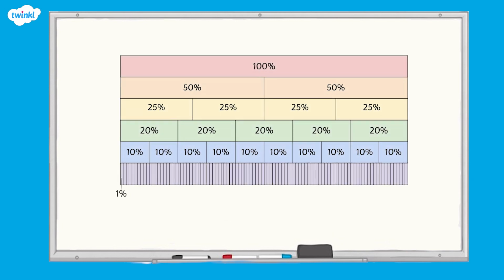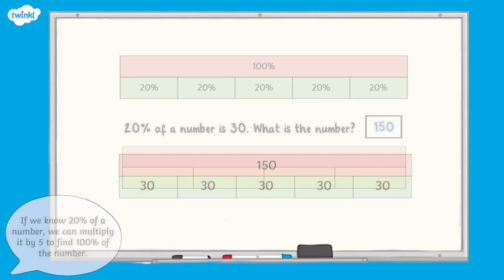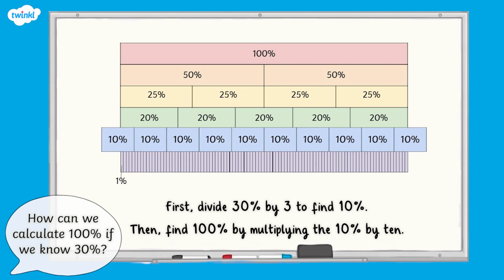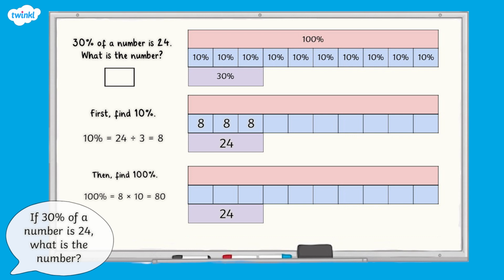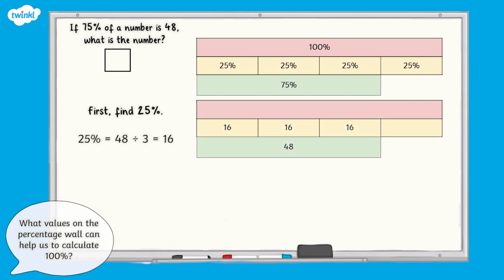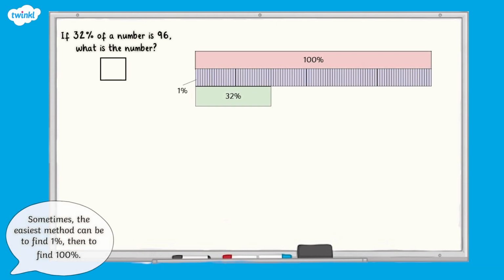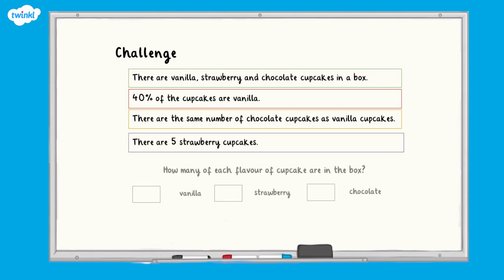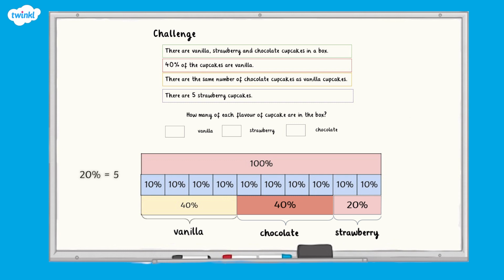How Do You Calculate Missing Values in Percentages? | KS2 Maths Concept for Kids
This video is here to help your children learn the simple steps to calculate missing values in percentages. Each of our concept videos is guided by our experienced primary school teachers and content is written by subject specialists.

Teachers will love using this video as a supporting tool because it can be used in a variety of ways: for maths lesson starters, independent maths learning, percentages homework and SATs maths revision!

If you liked this video, there are lots more Percentage KS2 maths concept videos over on the Twinkl

0:10 What is a percentage?
0:20 What is a percentage wall?
0:33 How do you calculate a missing value?
0:58 Can you answer this missing value question?
2:27 Can you use what you have learnt?